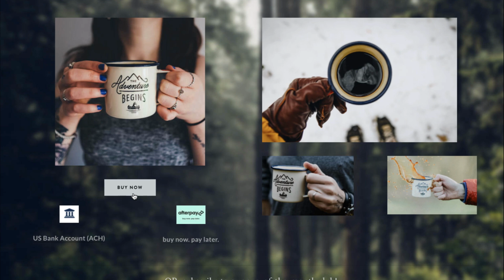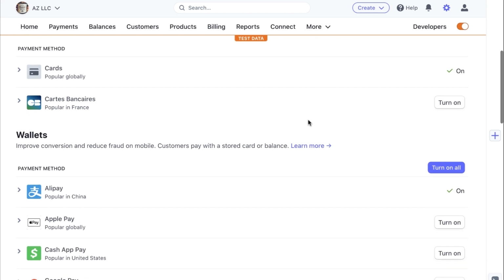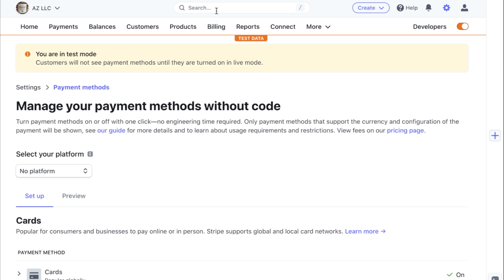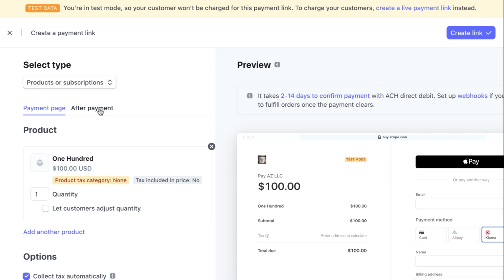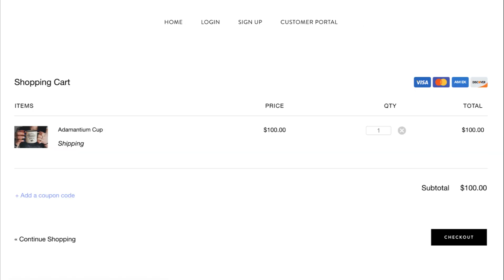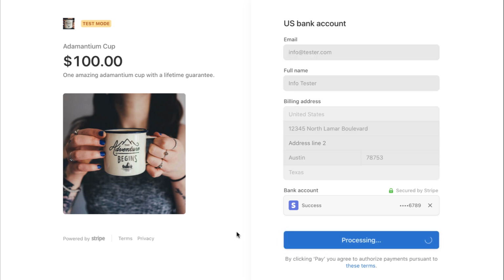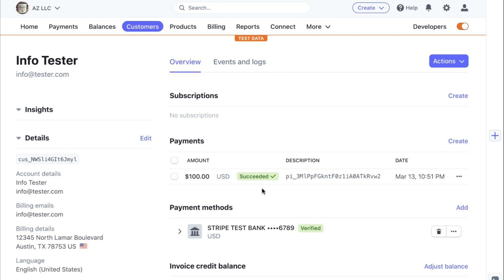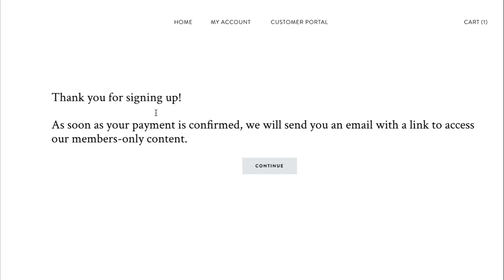How to Accept ACH Payments with Stripe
This video shows you how to accept ACH (US Bank Account) Direct Debit payments on any website builder using a standard Stripe account. This is useful if your website builder's integrated shopping cart does not allow ACH payments. We covered delayed payment notification methods and how Stripe webhooks work to notify you that the payment cleared.